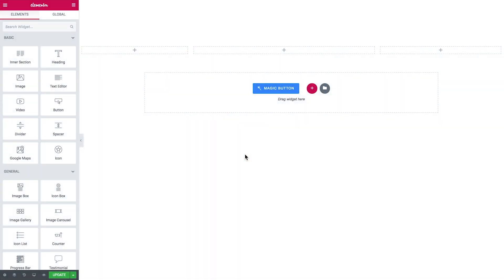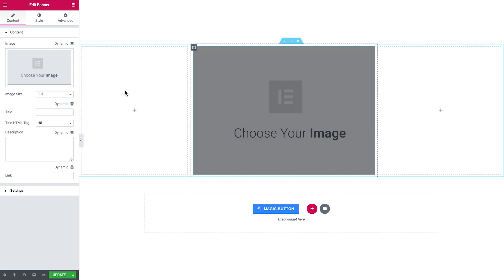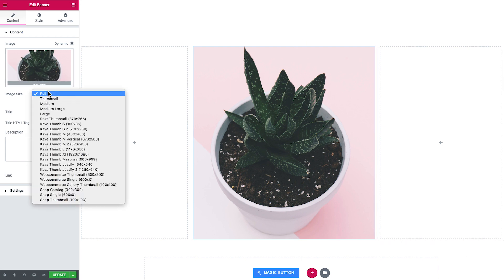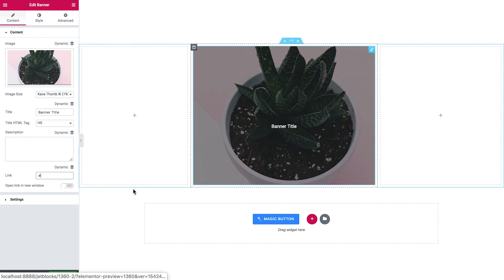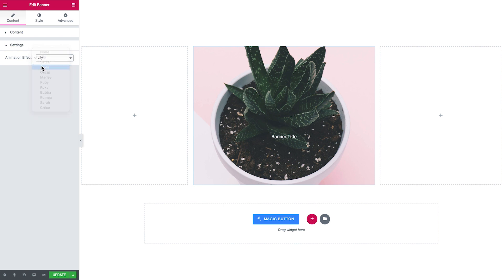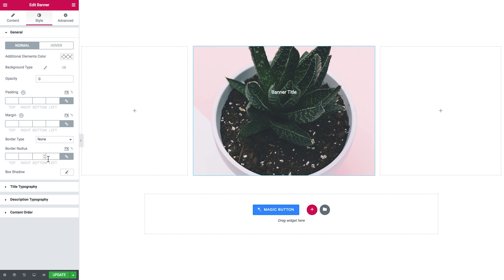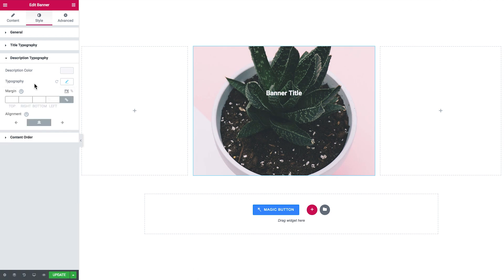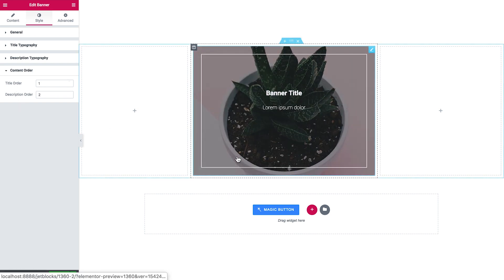How to use Banner widget in JetElements. Overview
The Banner widget from JetElements plugin provides an opportunity to display images and textual information in a really cool way! Simply add an image, text, description, add a link, choose an animation effect, style the items, and view how beautiful everything looks. Just imagine that you have elegantly animated banners on your site that can make it laconic and modern - in a few clicks!